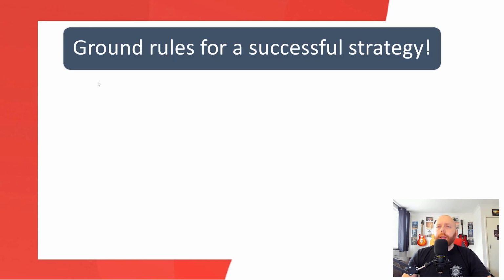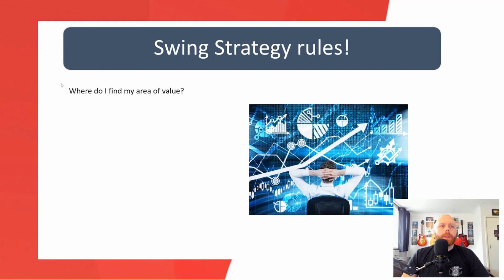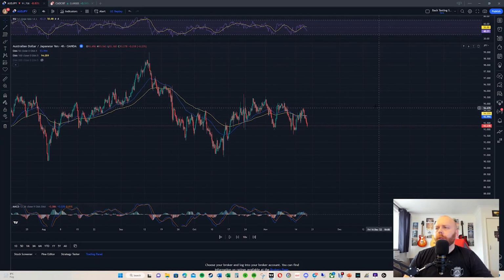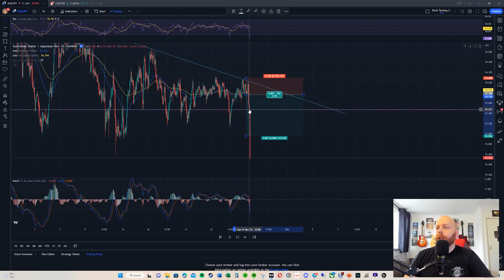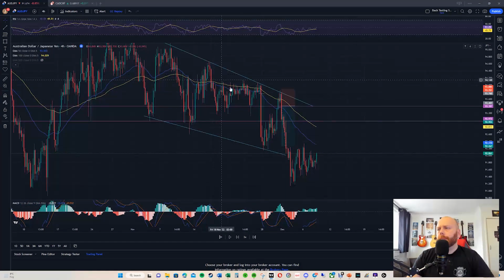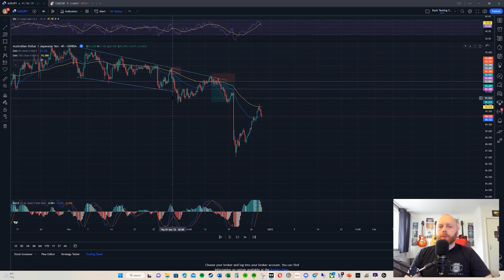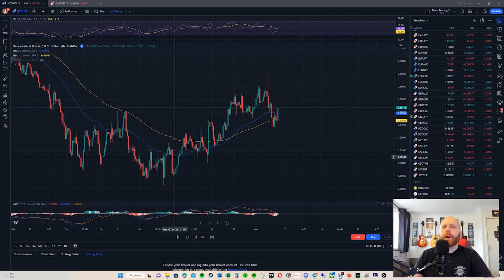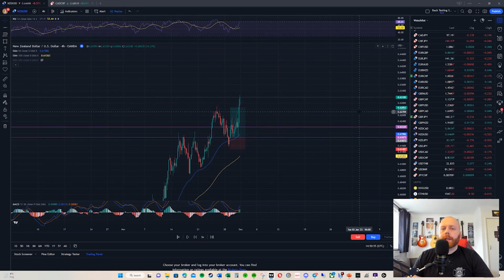Forex Swing Trade Strategy - The ONLY one you will ever need!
Here is my forex swing trade strategy. I really hope you enjoy, and that it makes you as much money as it makes me!

Chapters
00:00 Introduction
01:13 Ground rules for a successful strategy
04:44 Indicators needed
06:07 Area of value
07:10 TP & SL
09:54 Avoiding the news
11:27 Trading examples
37:53 Summary